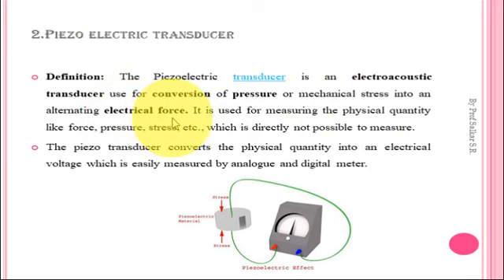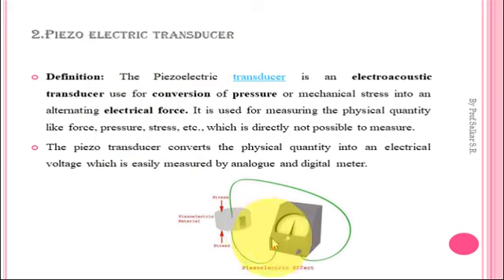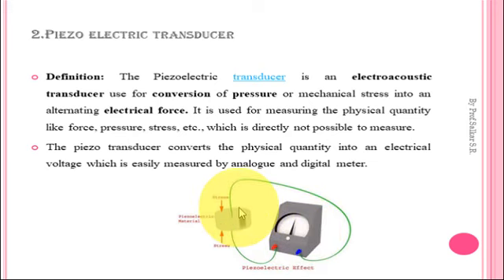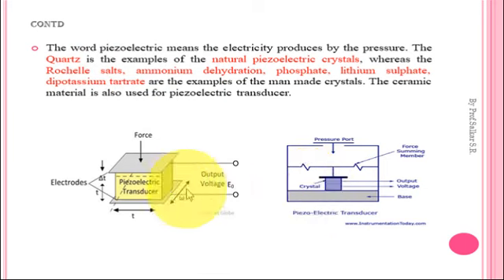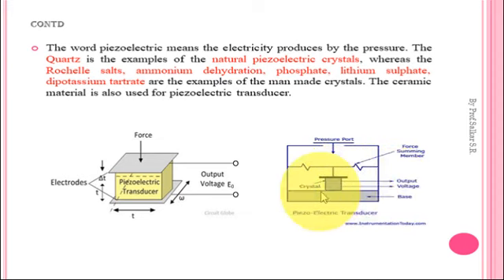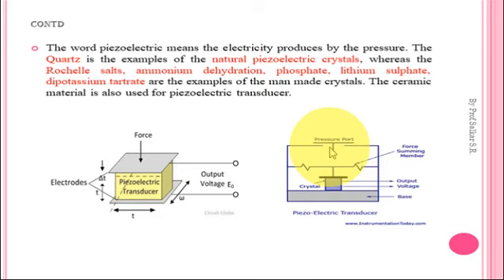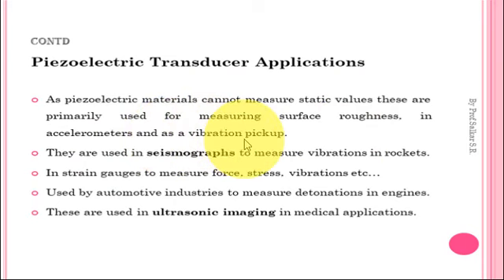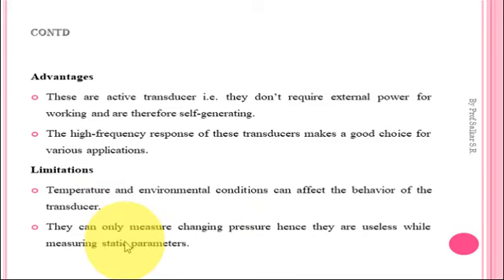Working of Piezo electric transducer